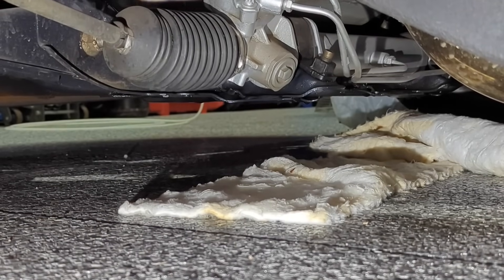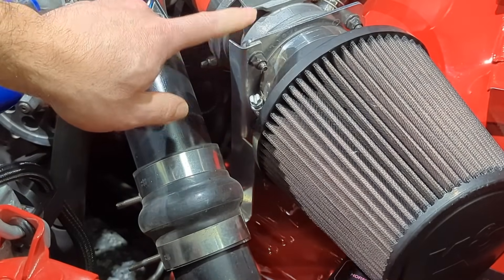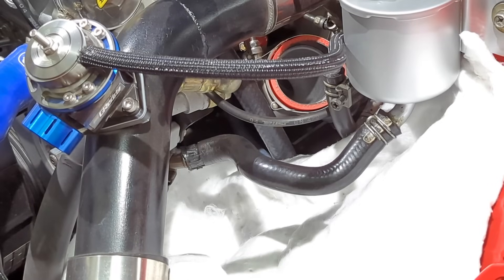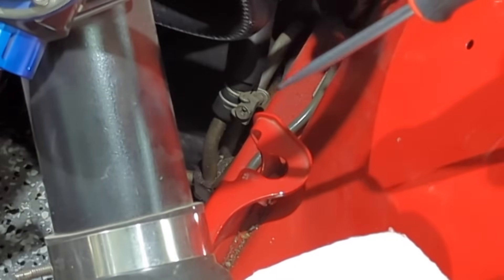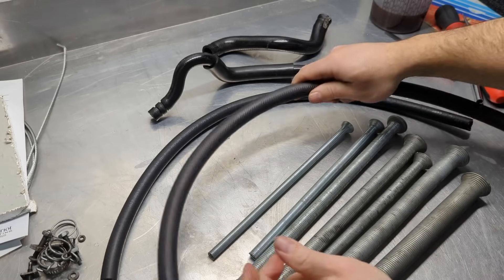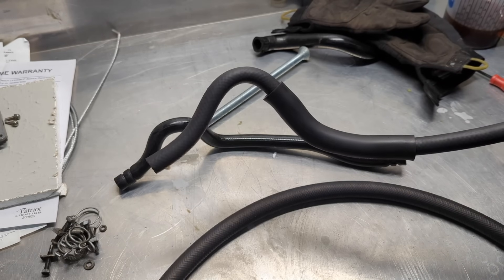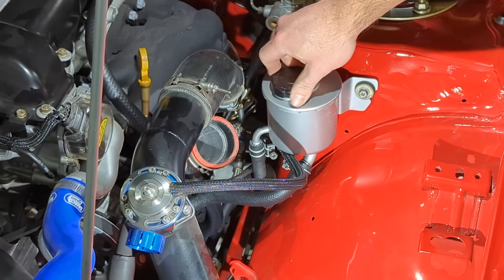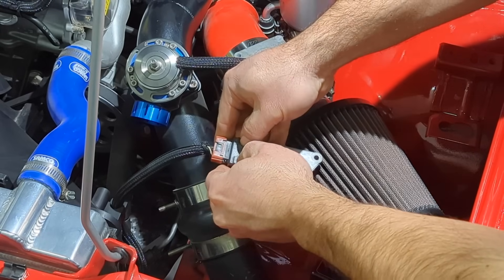Bend Rubber Hoses with Tubing Bender and Heat Gun without kinks!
* *Products used* *
Spring tubing benders
Larger Spring for radiator hoses
Similar Heat Gun

0:00 In this video, I will show you how to bend rubber hoses using a tubing bender and a heat gun to shape them to match the OEM hoses on a Nissan 240sx. This is a great way to save money on replacement hoses, and it's also a fun and rewarding project to do yourself.

6:45 The fun begins. The first step is to gather your tools. You will need a spring tubing bender, a heat gun, a pair of safety glasses, and a pair of gloves. You may also want to have a bucket of water on hand to cool the hoses down after you bend them.

Next, you need to choose the right size tubing bender for the hoses you are working with. The tubing bender should be about that is the same size as the inside diameter of the hose.

Once you have the tubing bender, you need to heat up the hose with the heat gun. Be careful not to overheat the hose, or it could melt.

After the hose is heated up, you can start bending it using the tubing bender.

Once the hose is bent to the desired shape, you need to cool it down in the bucket of water. This will help to prevent the hose from shrinking after it cools down.

Once the hose is cool, you can install it on your car.

And that's it! You have now successfully bent rubber hoses using a tubing bender and a heat gun. I hope you found this video helpful.